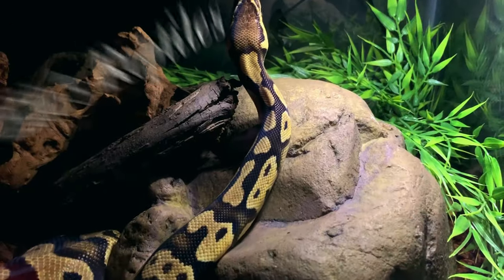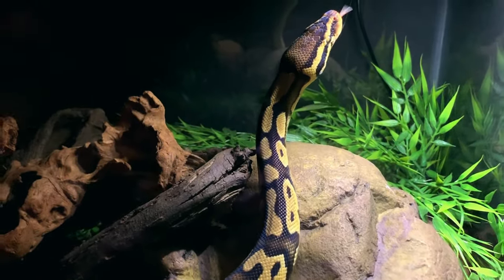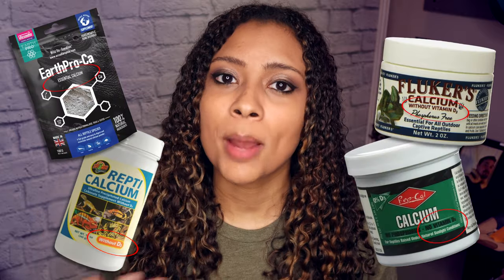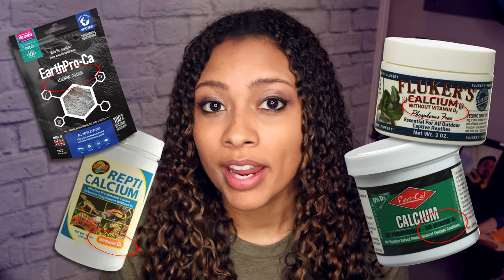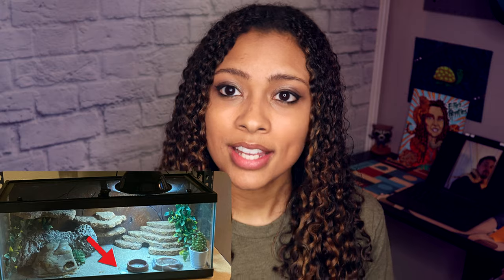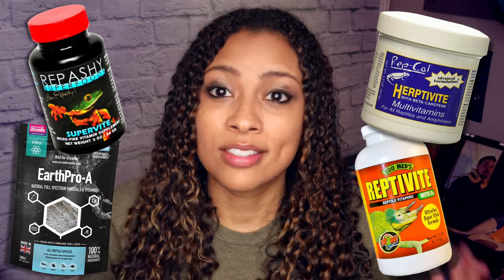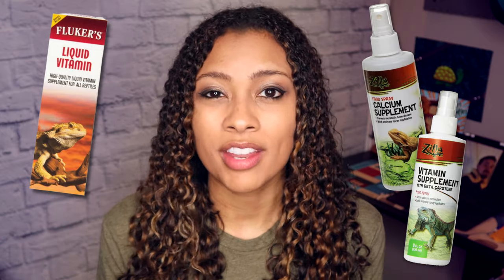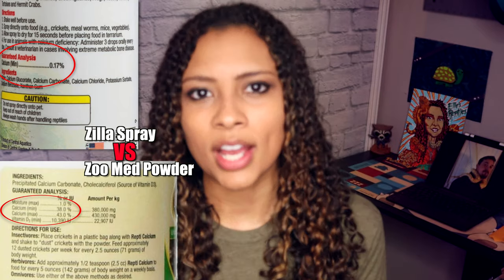Reptile Supplements Guide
Good Morning, Reptilians! This video is all about the different things people use to supplement their reptiles' diets. We talk about when to use calcium w/ d3 vs w/o. We talk about probiotics and oxbow... Here's some timestamps:
01:26  Why They Need Them
02:28  Calcium
03:47  Calcium w/ D3
05:25  Calcium w/o D3
05:57  Mulitvitamins
06:27  Gut Loading
08:09  Sprays
09:08  Probiotics
10:29  Oxbow
11:50  Calcium Sand
14:57  Bloopers

If you use my code ELLESREPTILES, you'll get a free feeding ledge with the purchase of a conversion kit - the perfect way to get started for your new little creature! Just make sure to add the ledge to the cart, and then use the code. :)

Camera:
Microphone:
Shoe Mic For My Camera:
Ring Light:
Brick Background: